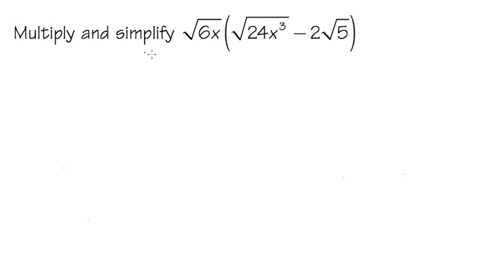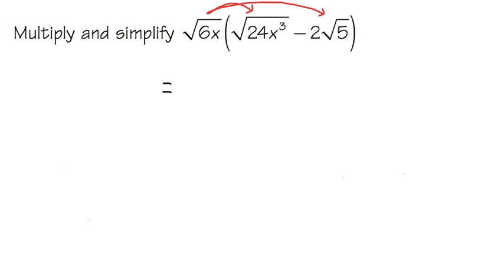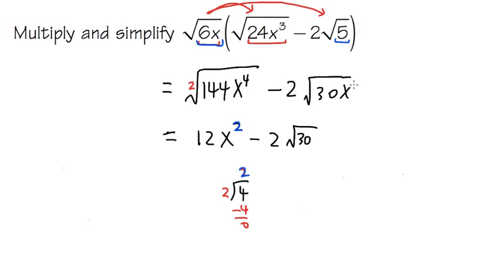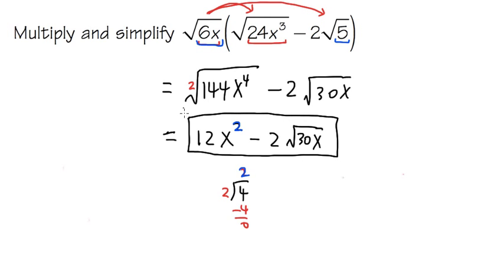(Q12.) Multiply square roots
"Root of Problems"
Multiply and simplify square roots

Steve Chow @ Los Angeles Pierce College
blackpenredpen